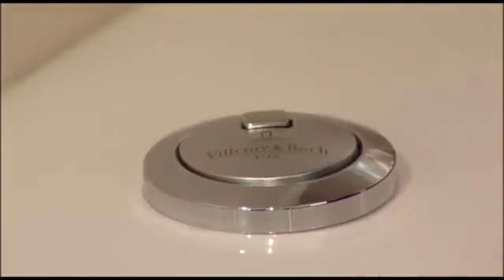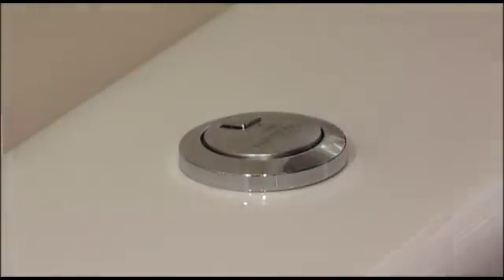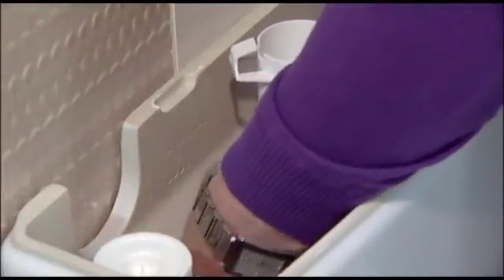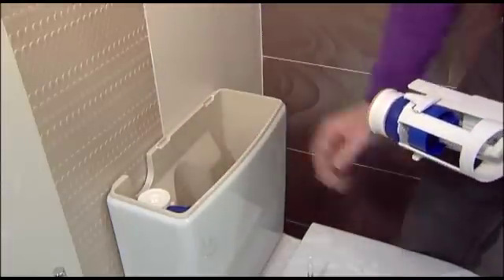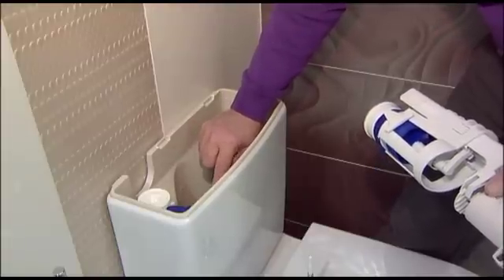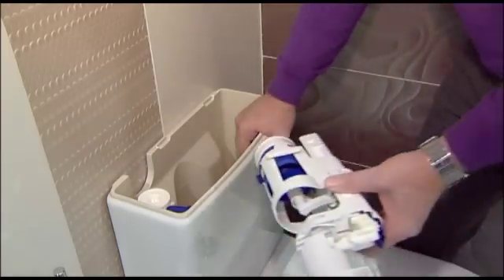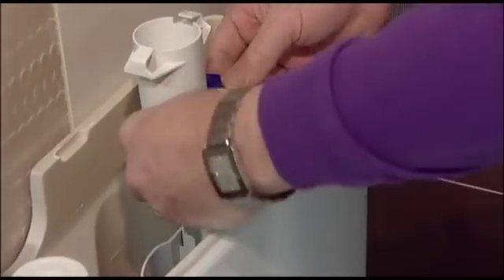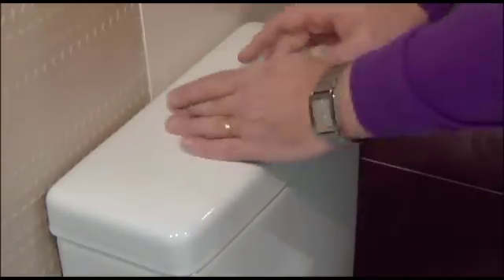How to change a new style Geberit flush valve